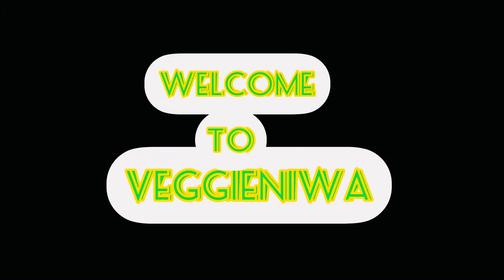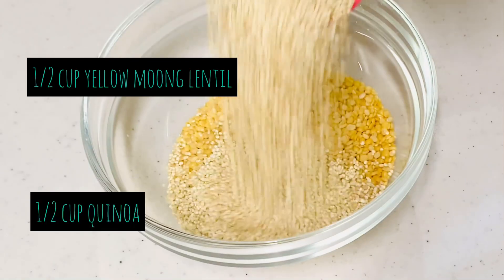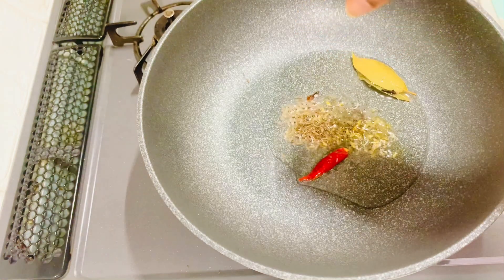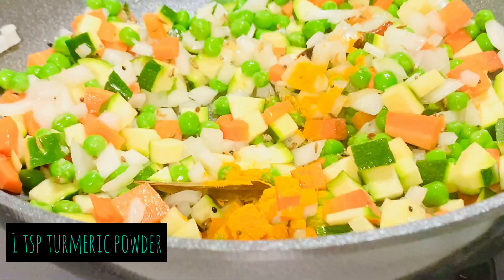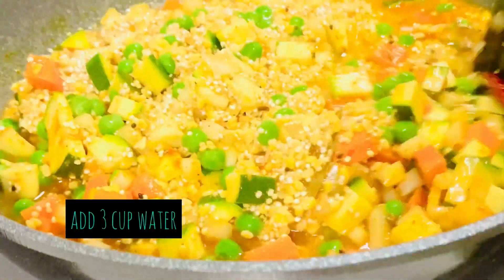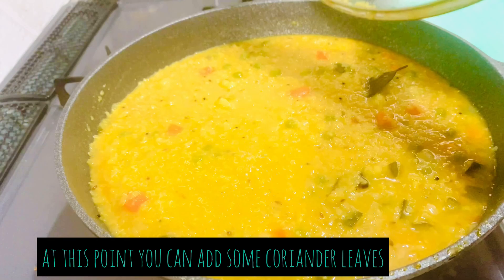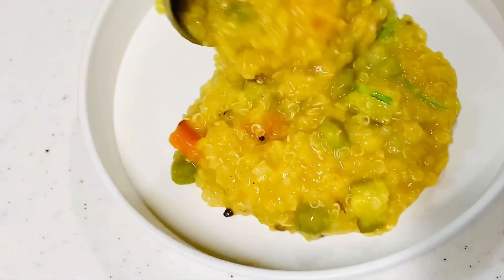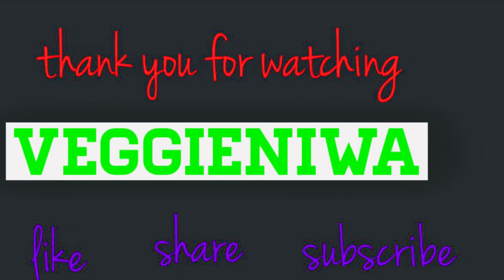Vegetable Quinoa Khichdi/Healthy recipe/vegan gluten-free diet recipe/khichdi recipe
Vegetable Quinoa Khichdi/Healthy recipe/vegan gluten-free diet recipe/no rice khichdi recipe
today I will be making vegetable quinoa khichdi this vegetable khichdi is a no rice khichdi ( very apt for those light eating days when you are not in the mood to cook elaborate
this quinoa khichdi is perfect for cleansing the whole system
This quinoa khichdi is a healthy spin on traditional Indian khichdi
this vegetable quinoa khichdi is packed with protein and fiber making it healthy, vegan, gluten-free and great for weight loss
Ingredients
1/2 cup quinoa
1/2 cup yellow moong dal ( i used moong dal you can use green moong dal or masoor dal)
1 tsp oil
2 bay leaves
2 cloves
1 dry red chili
1/4 tsp mustard seed
1/4 tsp cumin seed
1/4 tsp fennel seed
2 tsp ginger garlic and green chili paste
1/2 cup onion chopped
1 cup diced zucchini
1/2 cup diced carrots
1/2 cup peas
( you can add vegetables for your choice or available in the pantry)
1 tsp turmeric powder
1 tsp chili powder
1 tsp coriander powder
1/2 tsp gram masala
1 tsp lemon juice
you in my next recipe video

› VeggieNi...Web resultsVeggieNiwa-にわ - Home | Facebook
› veggie...Web resultsVeggieNiwa (@veggieniwa) • Instagram photos and videos
VeggieNiwaにわ - YouTube

Veggieniwa